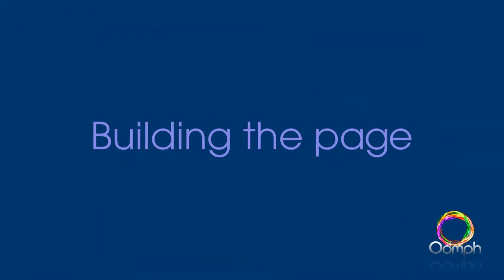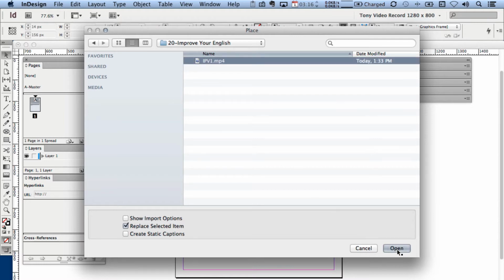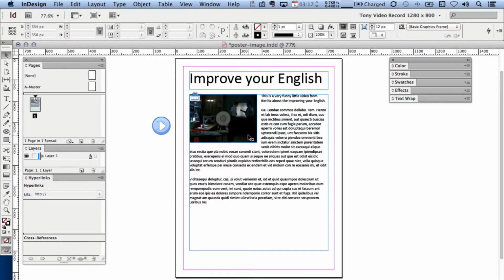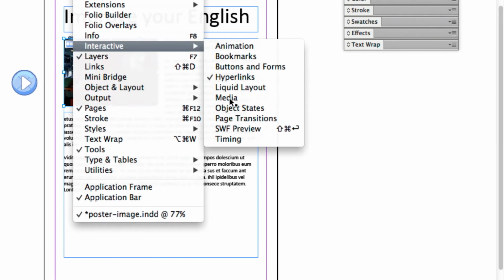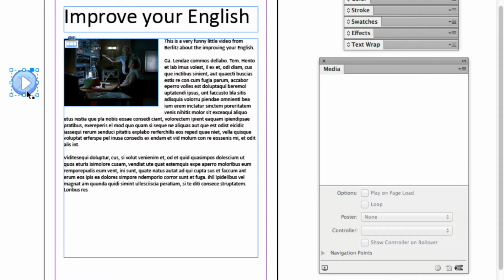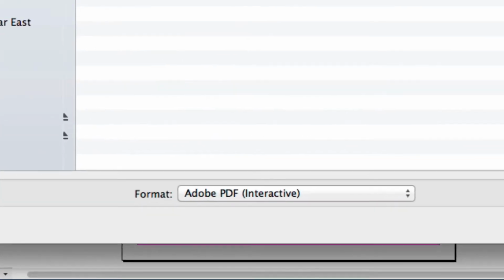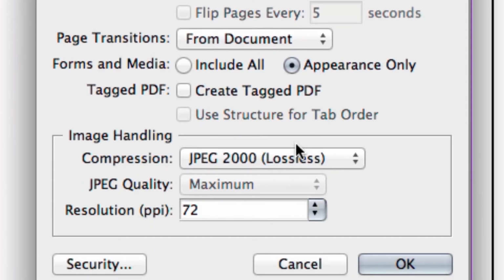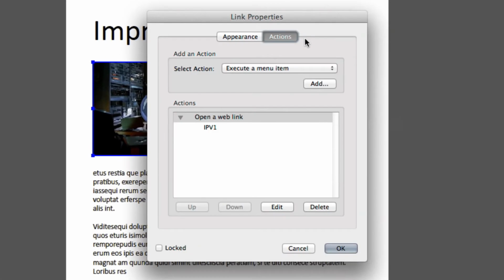Tutorial - Creating Poster Images for In-Page Videos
A Poster Image is the image on a page that marks the position of a video. Think of it like a book cover. It can be a purpose built graphic but usually it is a frame taken from the video.

As a best practice a visual indicator such as a graphic is placed over the poster image to prompt the user to tap it to start the video.

In this video I'll show you how to build a poster image, using a frame from any video that you want to put in an Oomph page.